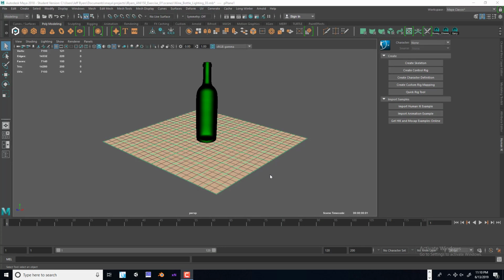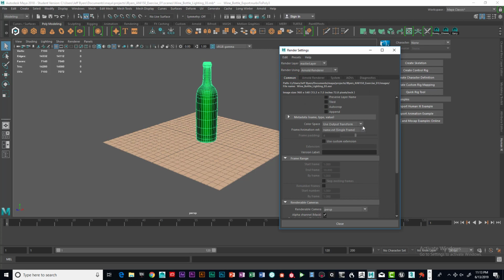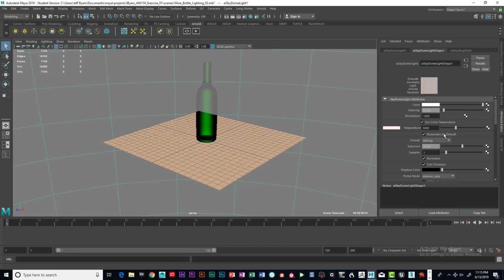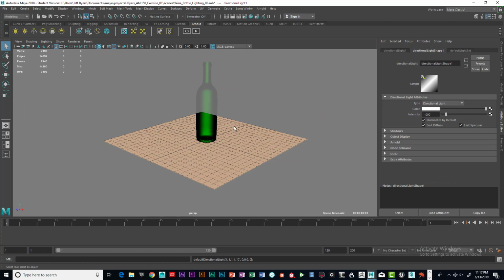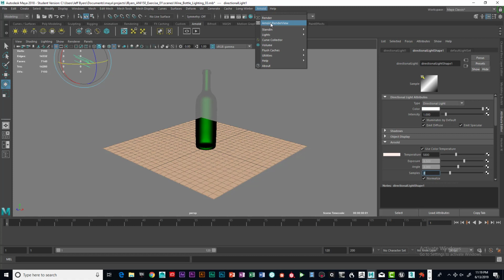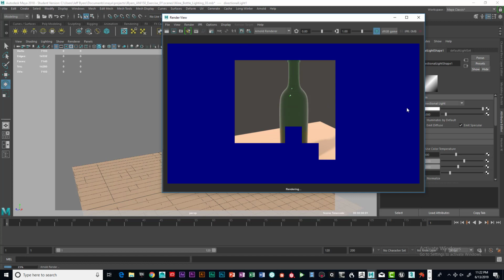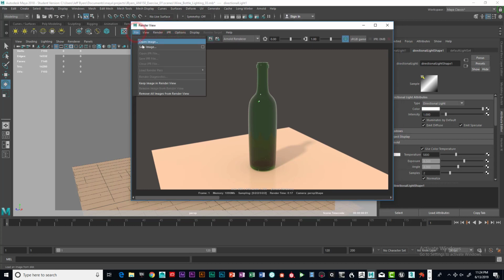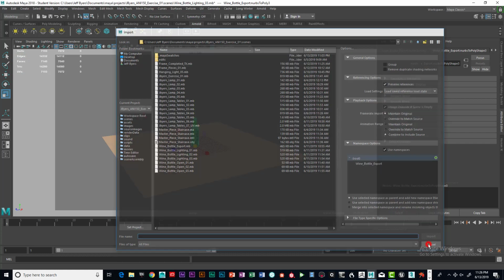Lighting Preview Render Arnold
I will show you how to set up a preview test render using Arnold for Maya.